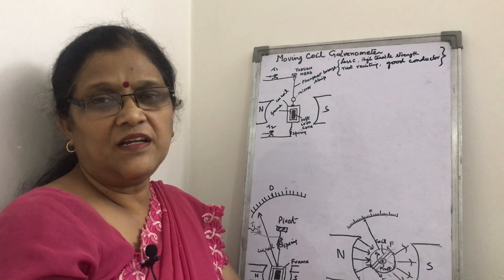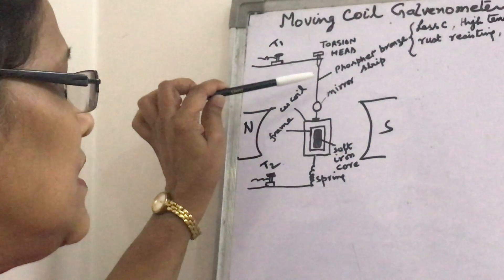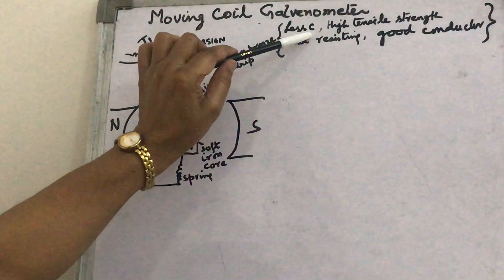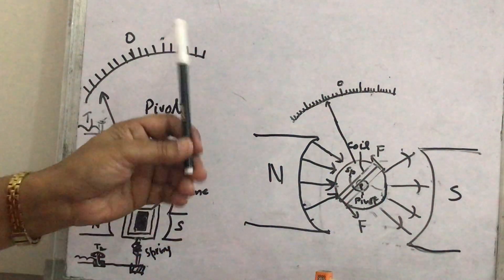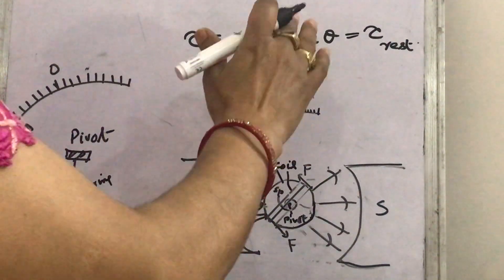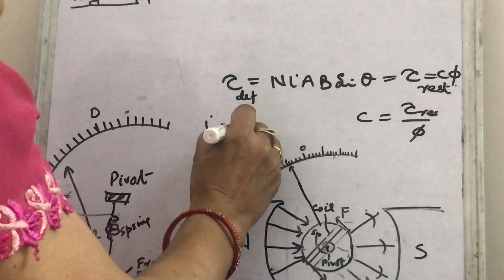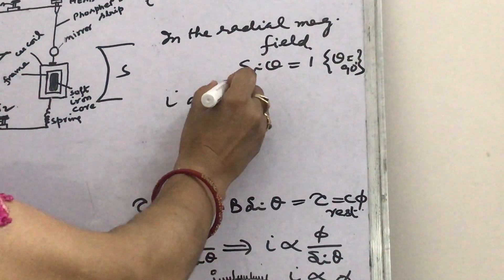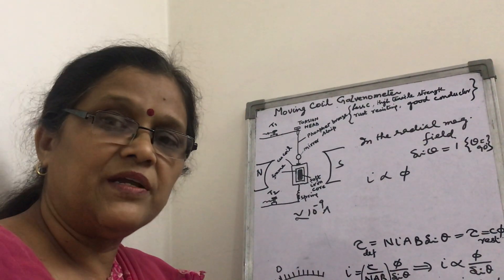Moving Coil Galvanometer || Suspended coil galvanometer || Pivoted coil galvanometer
Welcome to Channel  Physics Made Easy By Devina Tiwari
Physics for Class 11 / 12 /JEE /NEET / Olympiad / CBSE / ISC /Board Examination

Playlist for video’s on topic
Link for torque in current carrying loop

Special features of the video.
Moving coil galvanometer it's types working principle and important description for the following questions.
1) What is the principle of MCG?
2) Why is the powerful magnet sylindrically cut?
3) Use of cylindrical piece of soft iron core?
4) Why is the frame made of aluminium?
5)  Why is strip material is phosphor bronze?
6) What is the need of radial magnetic field?